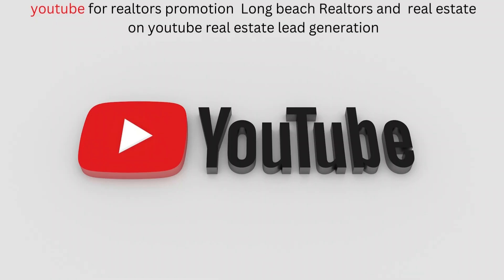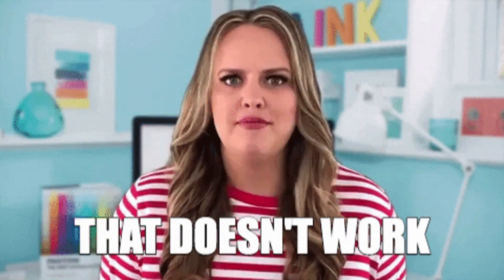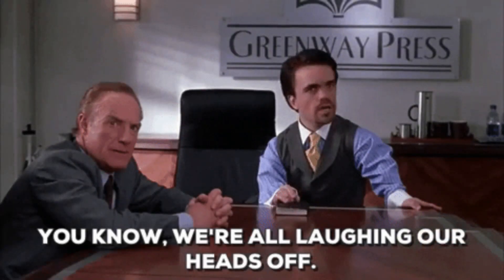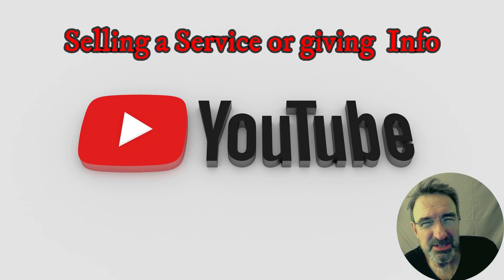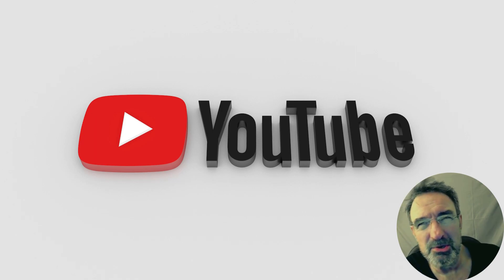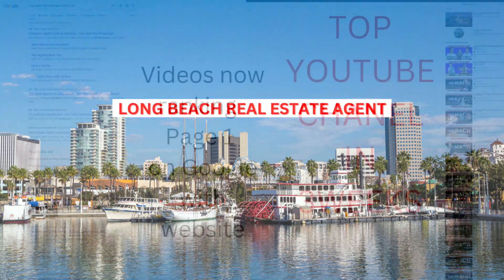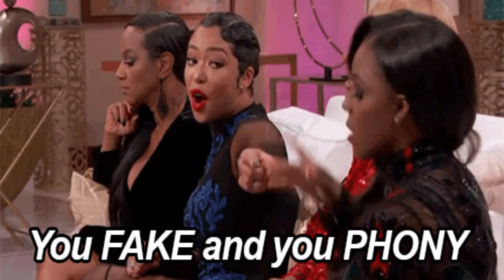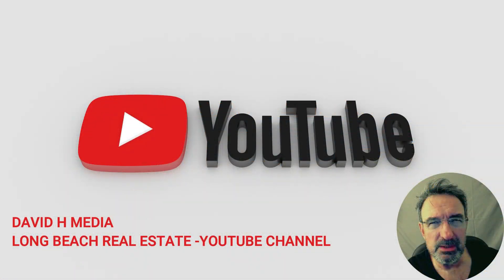YouTube for realtors promotion Long beach Realtors real estate youtube real estate lead generation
Selling your own home ＦＲＥＥ ＶＩＤＥＯ ＭＡＤＥ ＦＯＲ ＦＳＢＯ

𝙍𝙚𝙖𝙡𝙩𝙤𝙧𝙨 𝙖𝙧𝙚 𝙮𝙤𝙪 𝙖𝙗𝙡𝙚 𝙩𝙤 𝙙𝙚𝙖𝙡 𝙬𝙞𝙩𝙝 𝙘𝙡𝙞𝙚𝙣𝙩𝙨 𝙩𝙝𝙚 𝙧𝙞𝙜𝙝𝙩 𝙬𝙖𝙮 𝙖𝙣𝙙 𝙚𝙩𝙝𝙞𝙘𝙖𝙡𝙡𝙮 𝙬𝙞𝙩𝙝 𝙩𝙝𝙚 𝙖𝙗𝙞𝙡𝙞𝙩𝙮 𝙩𝙤 𝙙𝙤 𝙩𝙝𝙚 𝙥𝙧𝙤𝙛𝙚𝙨𝙨𝙞𝙤𝙣𝙖𝙡 𝙧𝙚𝙖𝙡 𝙚𝙨𝙩𝙖𝙩𝙚 𝙨𝙚𝙧𝙫𝙞𝙘𝙚 𝙗𝙪𝙮𝙚𝙧𝙨 𝙖𝙣𝙙 𝙨𝙚𝙡𝙡𝙚𝙧𝙨 𝙙𝙚𝙨𝙚𝙧𝙫𝙚 𝙞𝙛 𝙨𝙤 𝙨𝙚𝙚 𝙞𝙛 𝙮𝙤𝙪 𝙦𝙪𝙖𝙡𝙞𝙛𝙮 𝙛𝙤𝙧 𝙤𝙪𝙧 𝙨𝙮𝙨𝙩𝙚𝙢:

Extract from video
How to effectively use youtube for realtors promotion.  I see many realtors youtube channels and often think about what the purpose of the video they have made was. In most cases, I do not believe there was any thought process about a purpose,other than to say we have a youtube channel. Then the realtors think and says Youtube doesn't work for real estate, Ive made 5 videos and got nothing from them. They stop making them and the videos are left there to clog up potential buyers and sellers from getting to the content they want to view.

If you are one of the realtors who has tried Youtube and it's not worked this is where we can help. I see some channels from Realtors that try so hard put up regular content and 2 years later a handful of views. Theres a good reason for this and any Realtor who has a channel reach out and we can give your channel an overview on what you need to change. It might be something really simple or a complete rebuild job who knows well we do actually. .   Full Content

𝗟𝗢𝗡𝗚 𝗕𝗘𝗔𝗖𝗛 𝗥𝗘𝗔𝗟 𝗘𝗦𝗧𝗔𝗧𝗘 𝗔𝗚𝗘𝗡𝗧

00:00    Start
00:10    Introduction
01:25    You Need Thousands of Views
04:01    Selling a Service or giving Info
05:38    Number One YouTube Channel in 3 weeks
06:35   Dont Do this with YouTube
07:24    Conclusion and Big Sell

𝐋𝐨𝐰 𝐂𝐨𝐬𝐭 𝐚𝐧𝐝 𝐒𝐢𝐦𝐩𝐥𝐞 𝐭𝐨 𝐦𝐚𝐤𝐞 𝐰𝐞𝐛𝐬𝐢𝐭𝐞𝐬 𝐅𝐫𝐞𝐞 𝐭𝐨 𝐭𝐫𝐲 𝐭𝐡𝐞𝐧 $𝟓 𝐩𝐦 𝐩𝐥𝐮𝐬 𝐛𝐮𝐲 𝐲𝐨𝐮𝐫 𝐝𝐨𝐦𝐚𝐢𝐧𝐬 🆗

Videos are for informational investigative and educational purposes only no advice should be taken from them and you should always seek professional advice and guidance